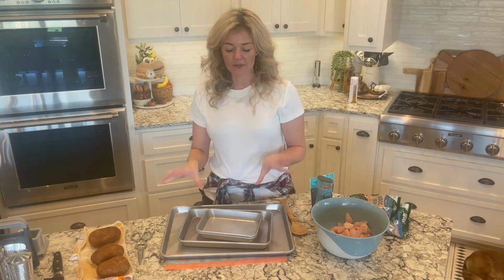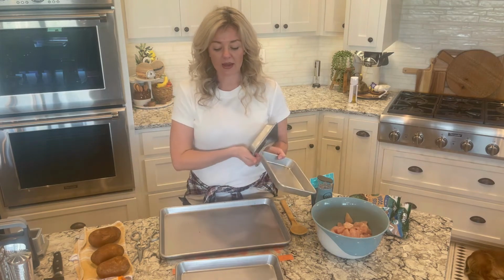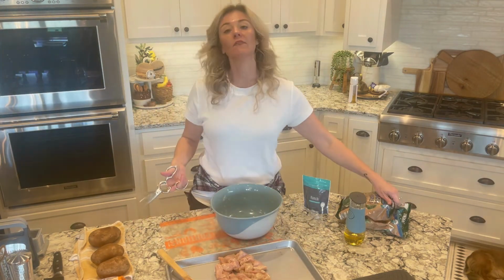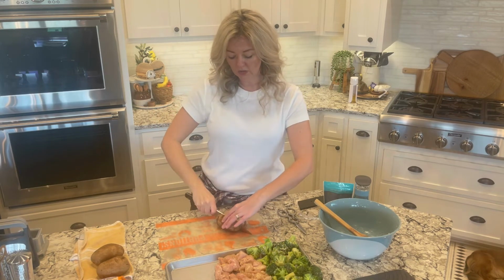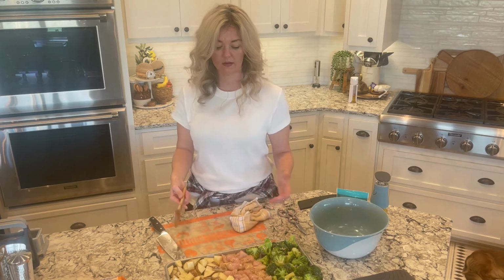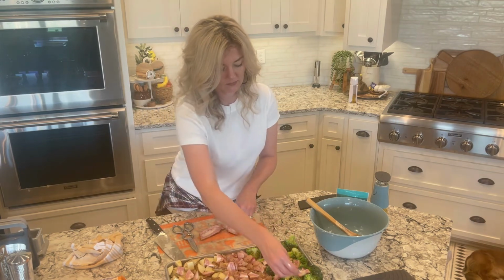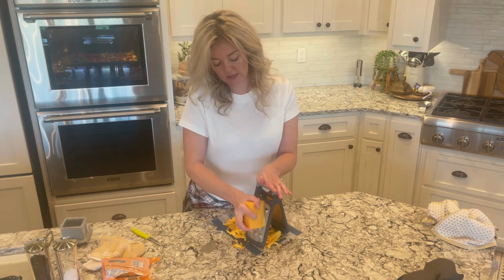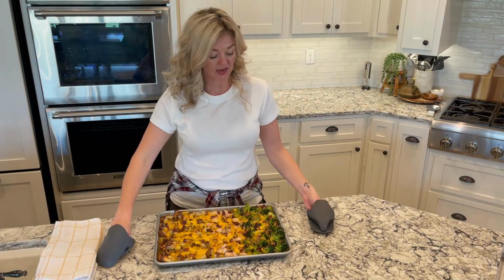Chicken Bacon Ranch Sheet Pan Meal - Pampered Chef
Click here to order!